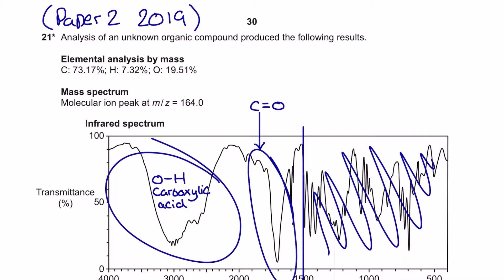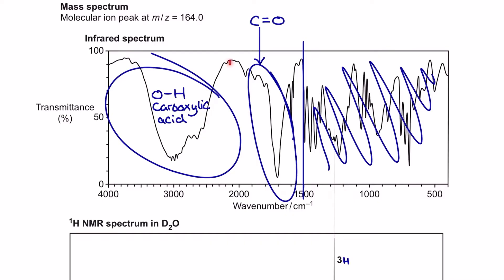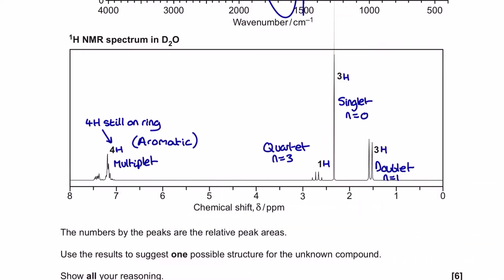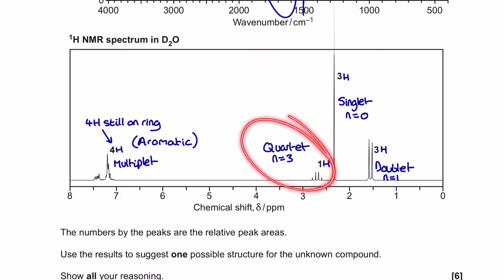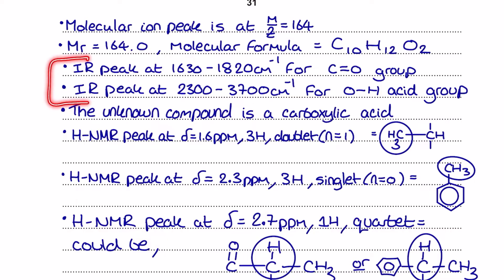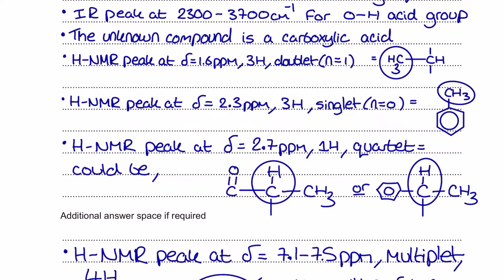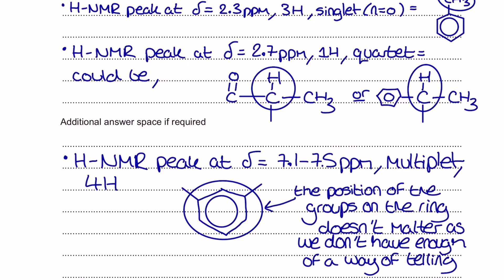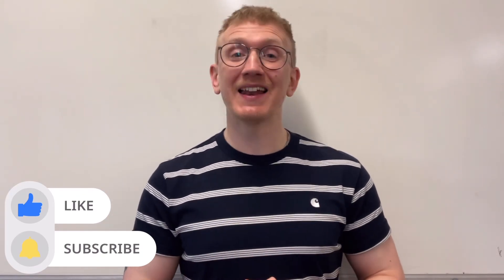NMR and Proton Exchange Exam Question || OCR Chemistry || Level of Response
00:00 Question
00:20 Answer
03:00 Proton Exchange with D2O

** There is loads more NMR and spectroscopy content in the Year 2 playlist licked below! **